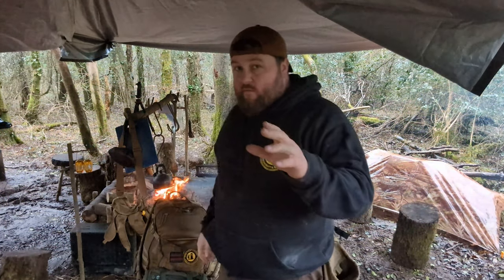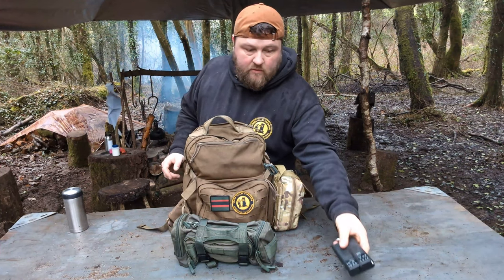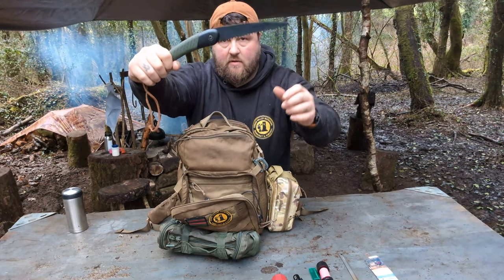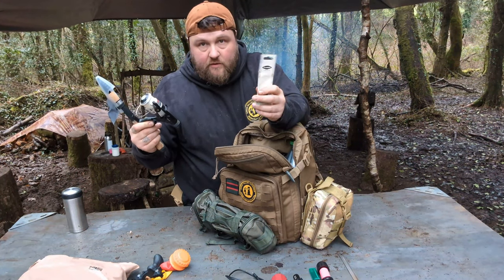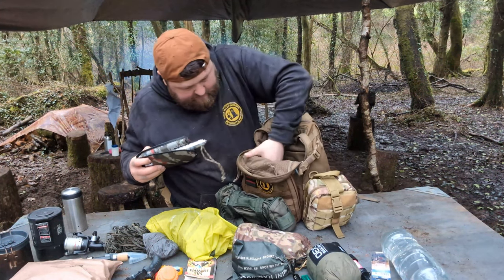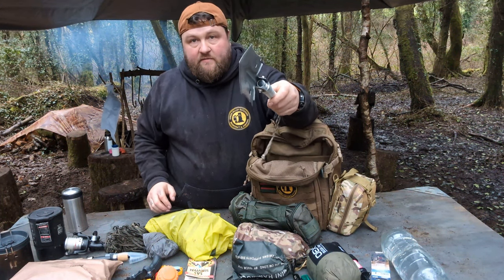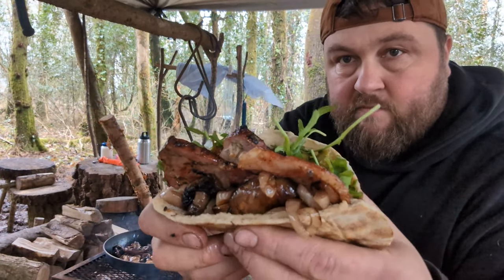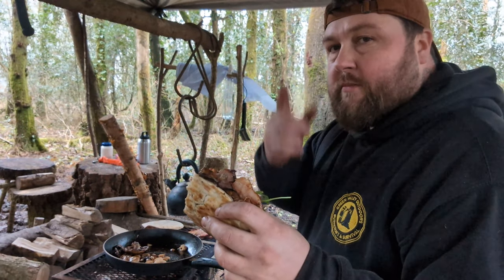Bugout kit. What are you taking? UK bushcraft and survival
In this video, i show the contents of my bug out bag.
This is my point of view of a 36hr bug out bag.